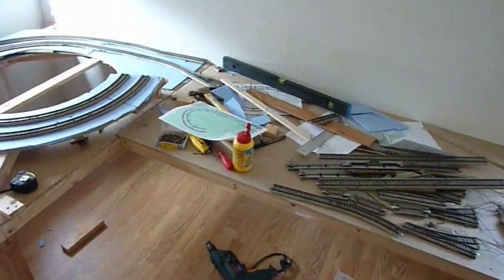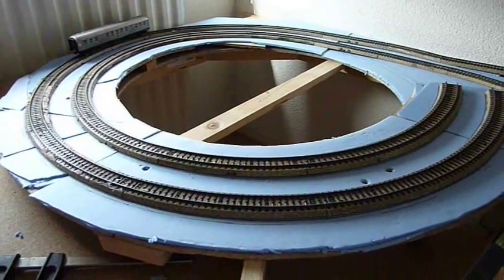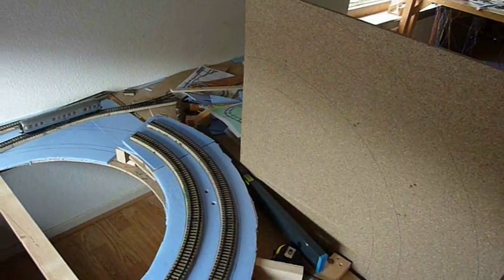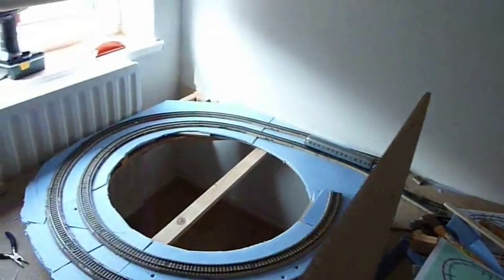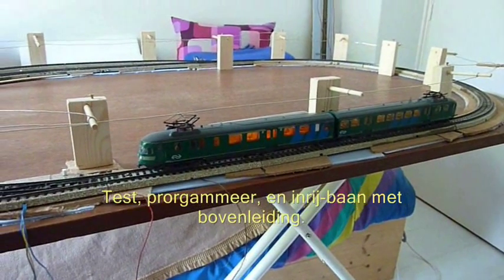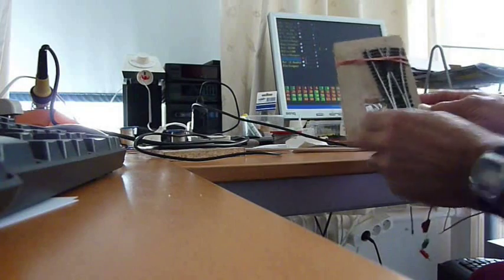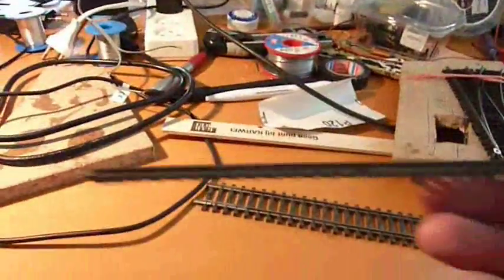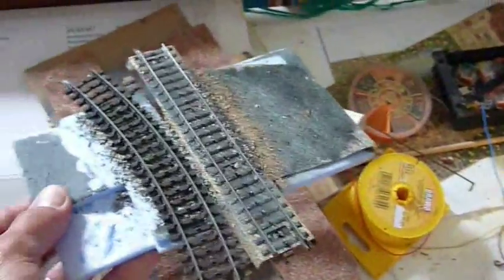Vlog1 Rhineland2 H0 Train Build Helix with Catenary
Video log of the building of Rhineland2 H0 model train layout. Vlog1, the first helix, from level 3 staging (schaduwstation) to level 2. Helix build with catenary.
Projects, K-rail point servo drive, ballasting tests and painting K-rails.